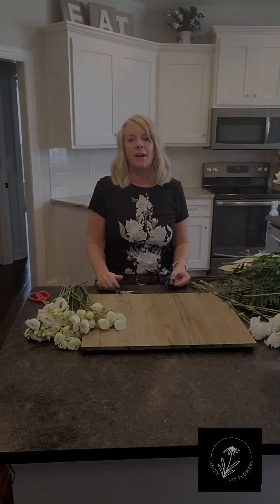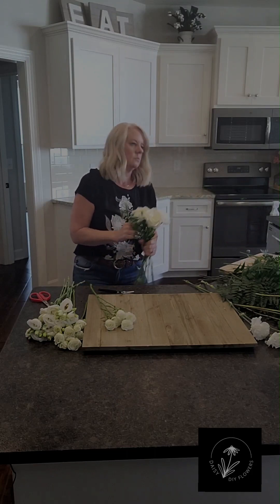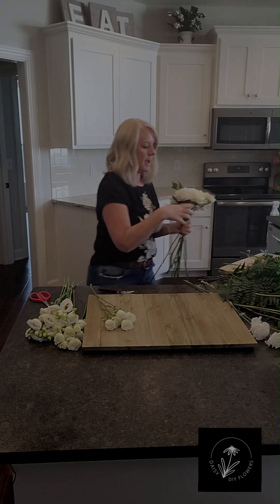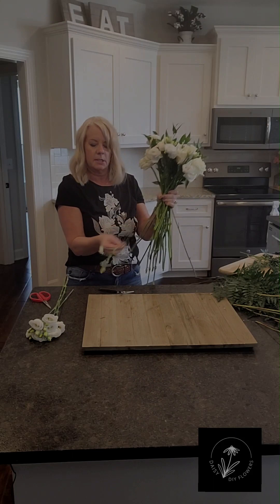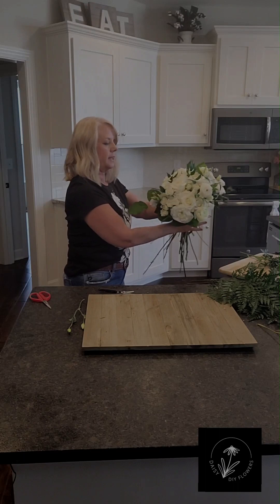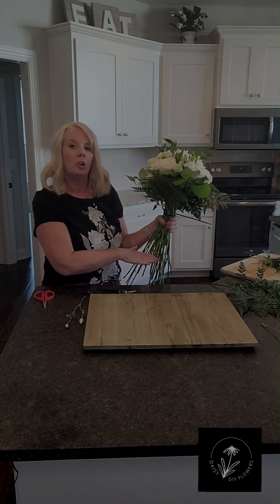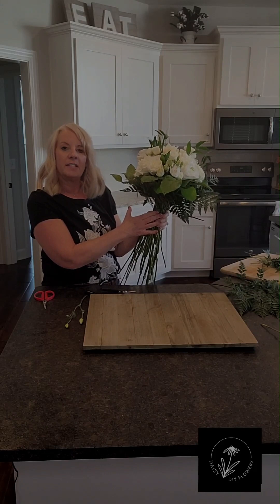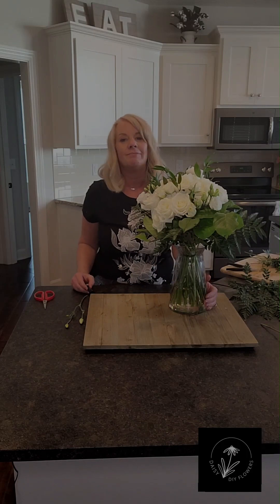Daisy DIY Flowers, designing a bridal bouquet.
DIY how to design your bridal bouquet while holding in your hand.  This is a great way for the DIY to create custom wedding bouquets.